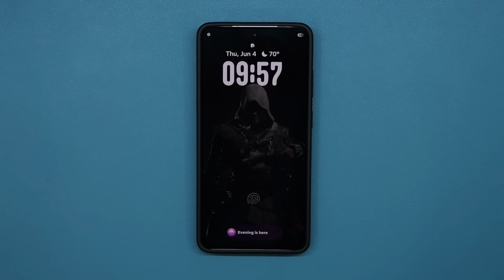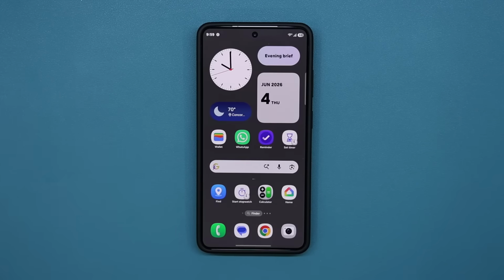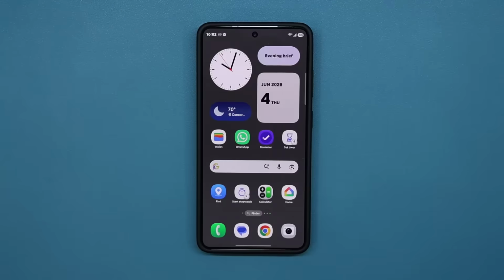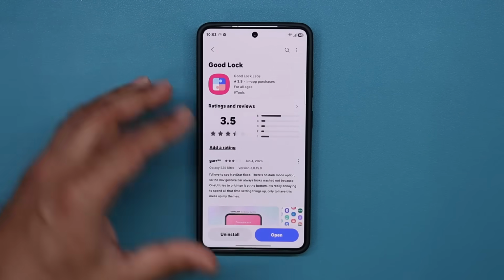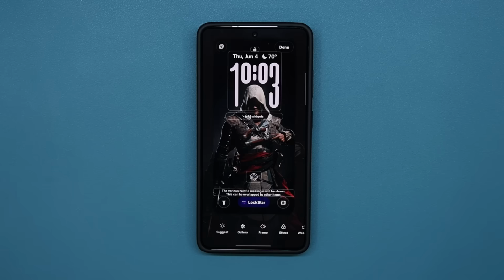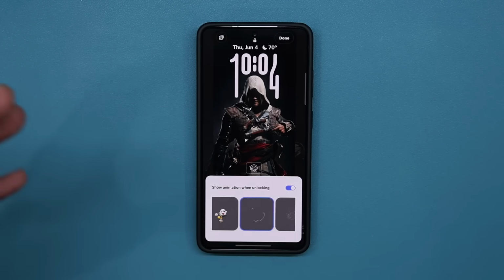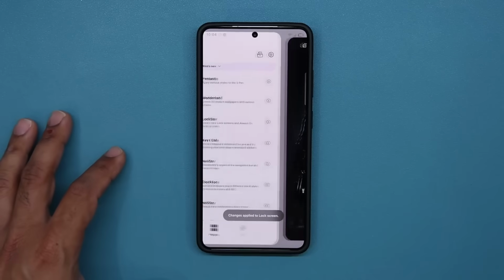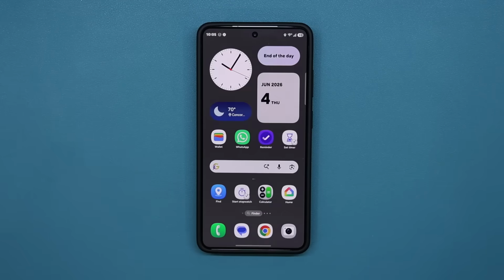Get Amazing Fingerprint Unlock Animations on your Samsung Galaxy Phone!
Learn how to change the fingerprint unlock animation on your Samsung Galaxy smartphone to give your device a premium, custom look! In this guide, we dive into the hidden One UI customization features that let you swap out the boring default biometric animation for awesome new custom styles.

📌 TIMESTAMPS
0:00 - Custom Fingerprint Animations Preview
0:32 - Sponsor
1:52 - Launching the Samsung Galaxy Store
2:11 - How to Install and Open Good Lock
2:19 - Activating LockStar Customization Panel
2:43 - Changing the Fingerprint Unlock Animation Styles
3:15 - Real-World Testing of New Biometric Effects
3:54 - Wrap Up & Settings Optimization Tip